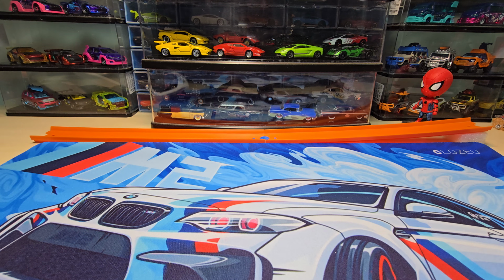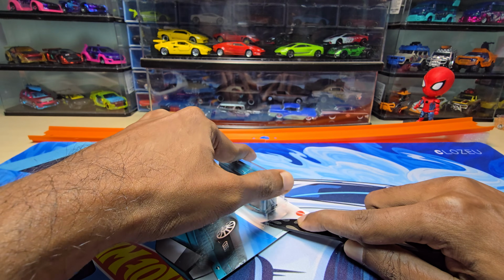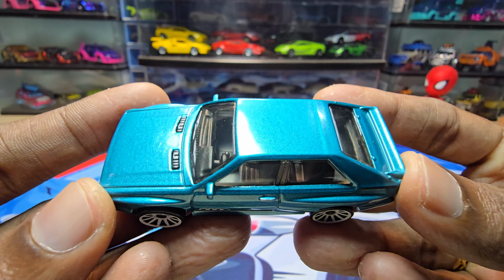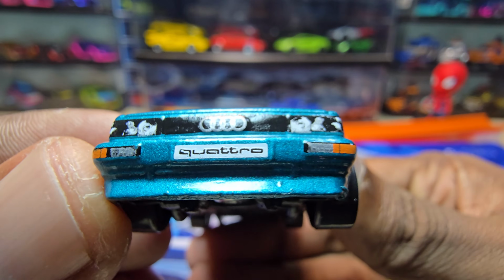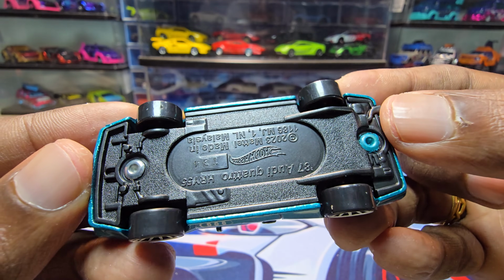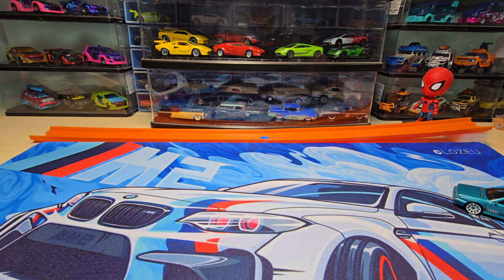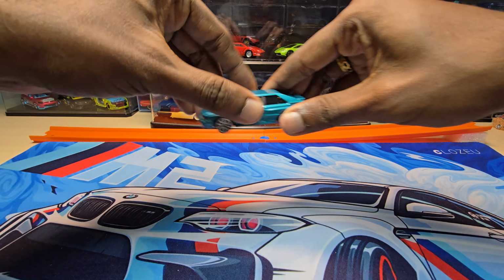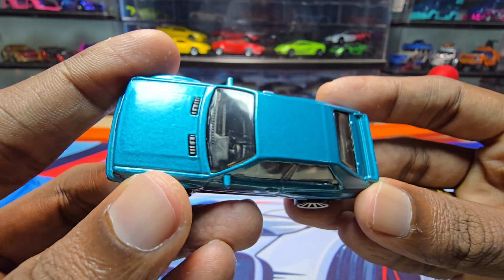'87 Audi Quattro - Hotwheels - Unboxing.